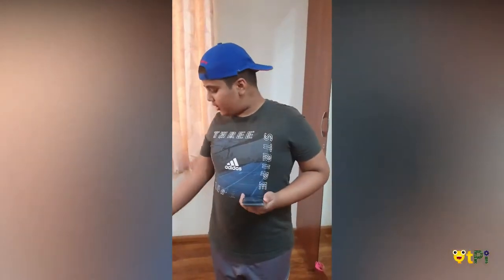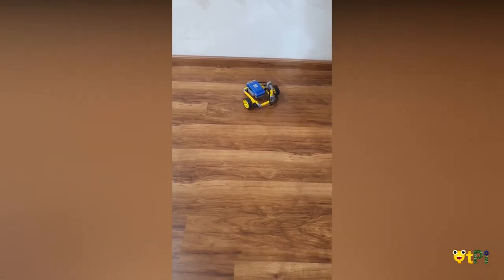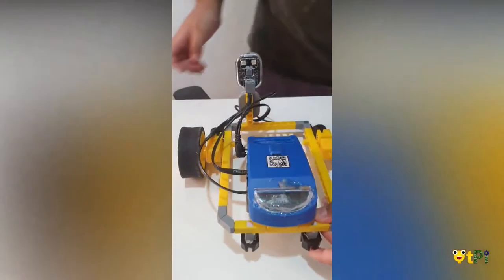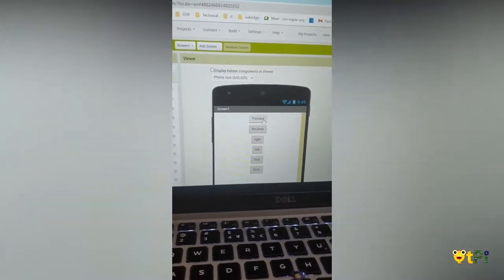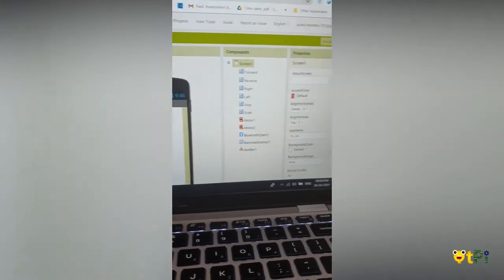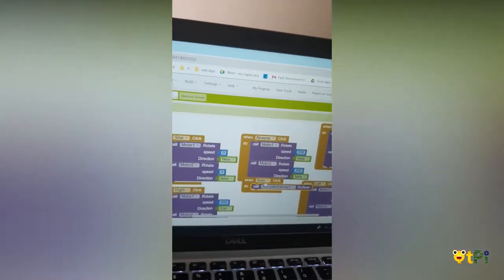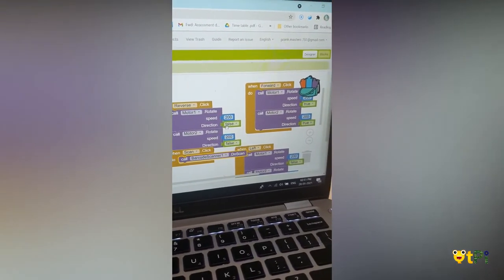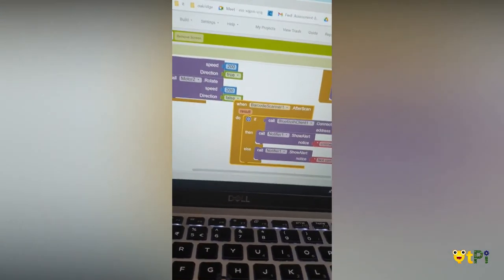Robotics, RC Car Project by Pratesh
Automation is evolving to be part of lives of people. And its required children get an exposure on the ideas behind several automation. One of our students, Pratesh present his idea and joy of building Remote Controlled Car, also popularly known as RC Car.

Do you have an idea and want to see it evolve? Get in touch with us

Regards,
QtLearn (QtPi Robotics)